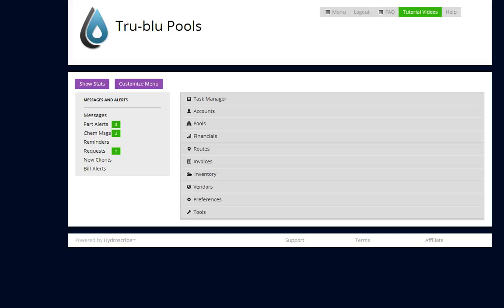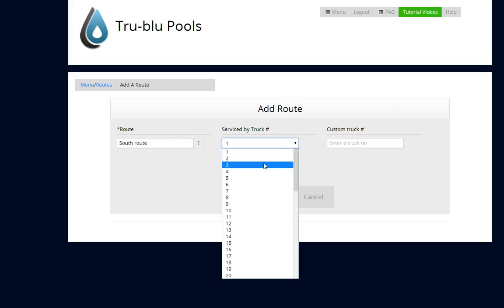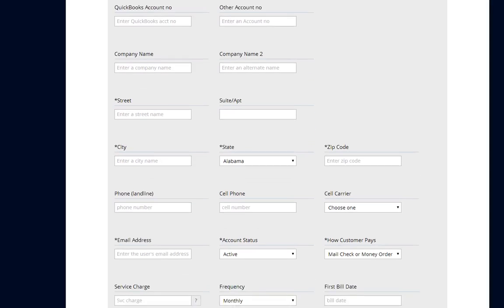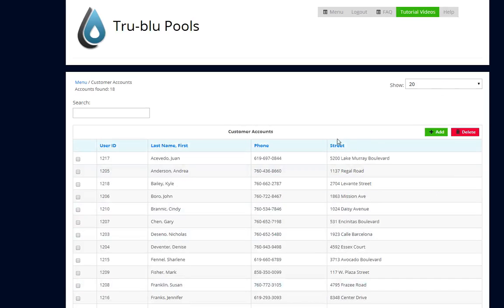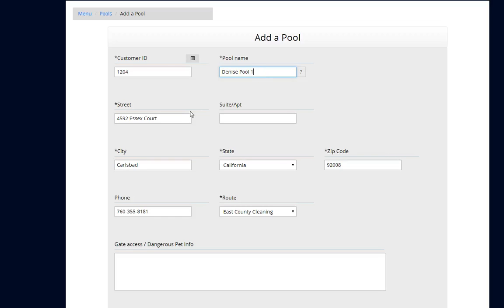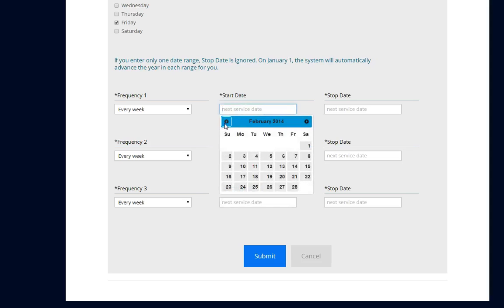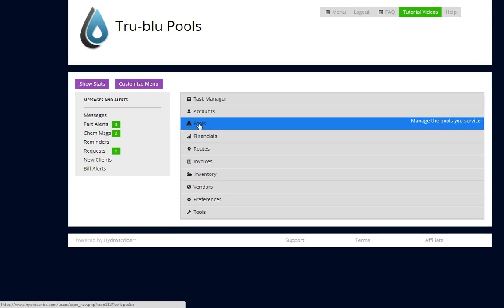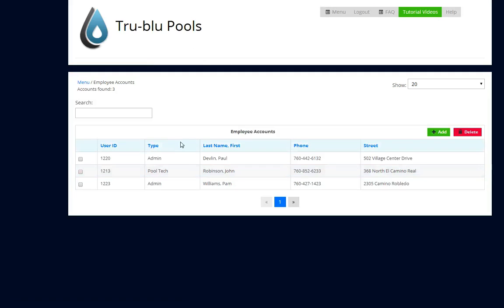Setup a route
How to setup a route in Hydroscribe.